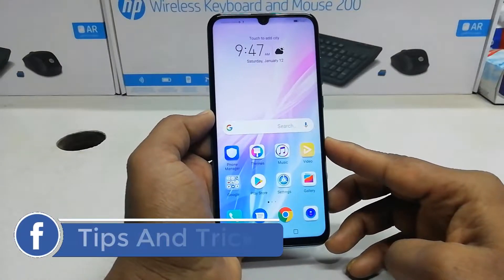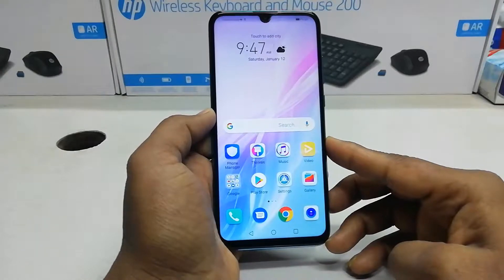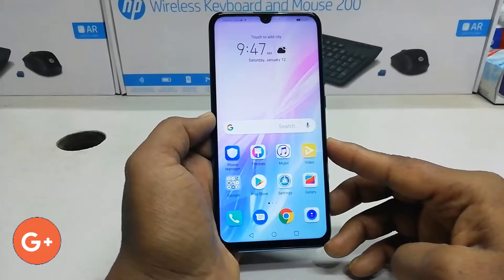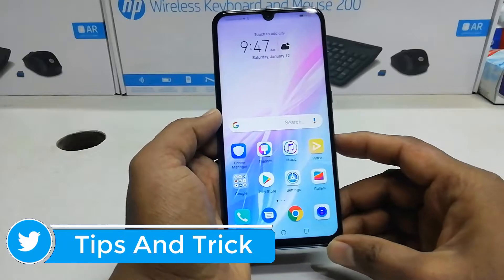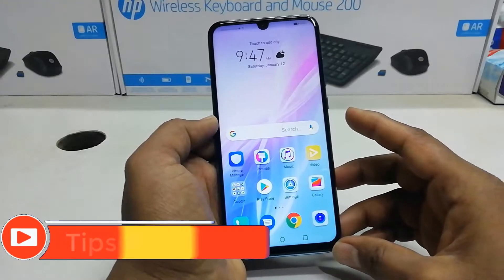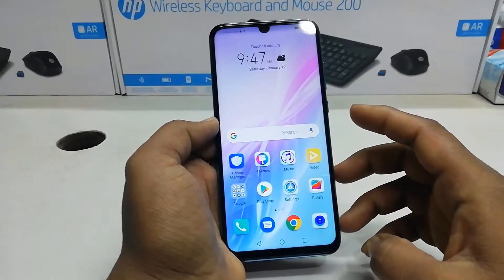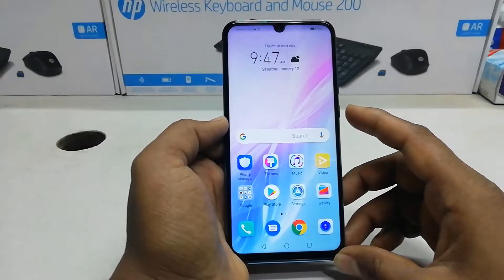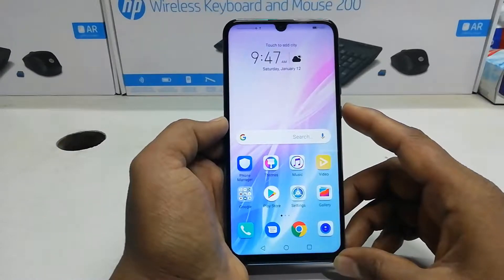How To Record Screen On Honor 10 lite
In this video I am going to tell you guys how to record screen on the Honor 10 Lite. I will tell how you can record screen on the Honor 10 Lite 10 Lite without using a third party app.